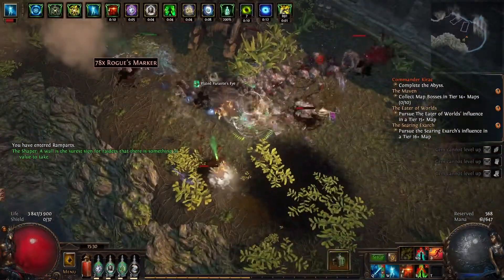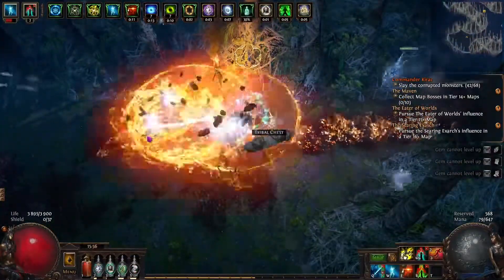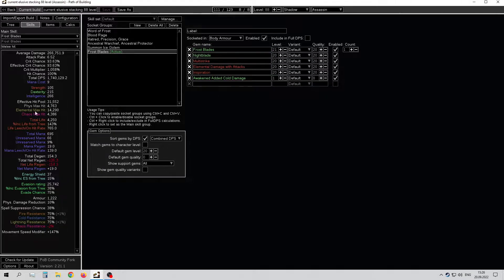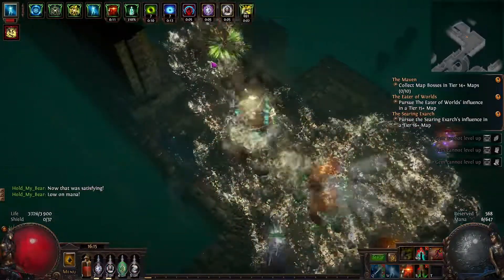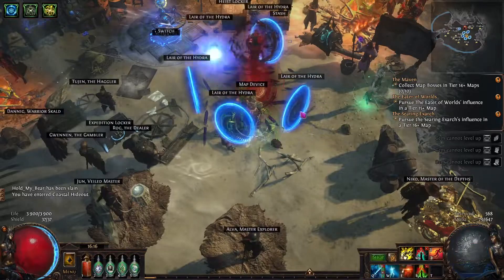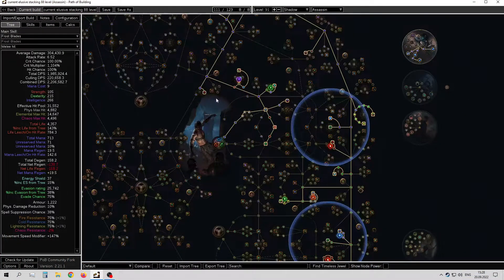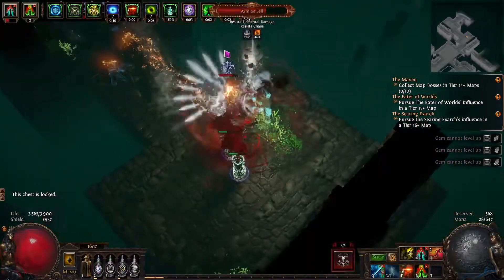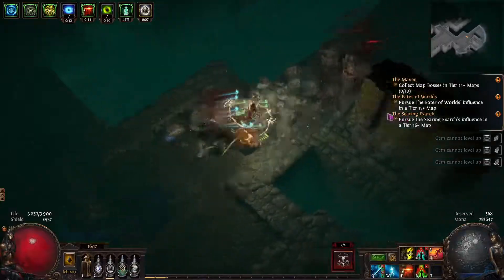3.19 | Elusive stacking turned out a bit disappointing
The idea is to get all possible elusive buffs on the gear and tree.
Elusive stacking is insane, but requires a lot of investment.
Better use this build for early game till t16 maps, then switch to another, if you do not have enough currency.

Assassin elusive stacking with dagger masteries featuring white wind dagger as the main weapon.
Badge of the brotherhood saves lots of our damage, being insanely cheap this league.

Two big downsides to solve - RNG based oneshots from physical damage
Low life sustain.